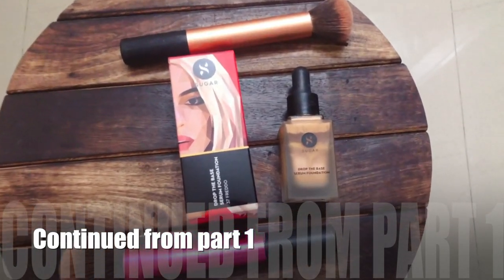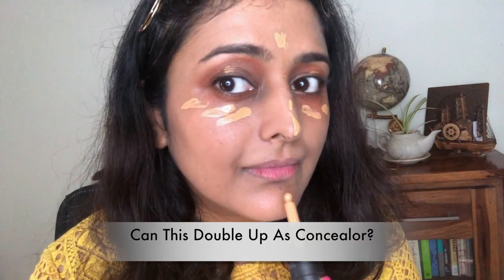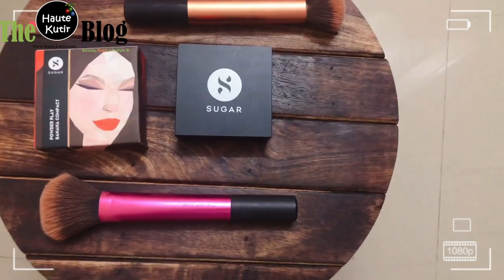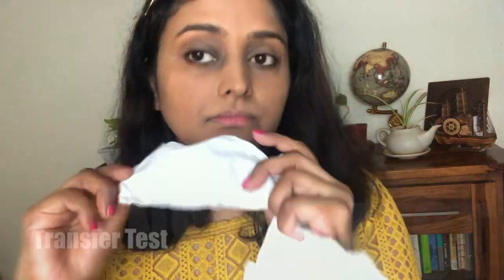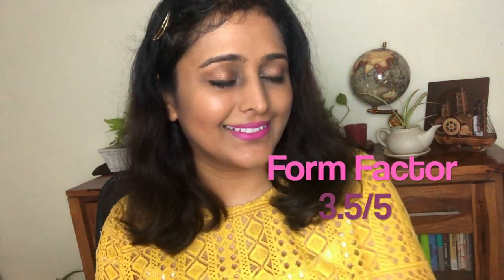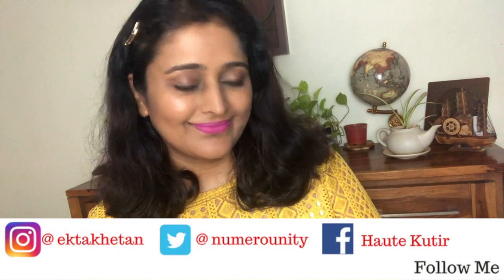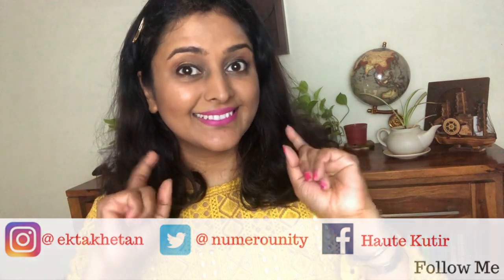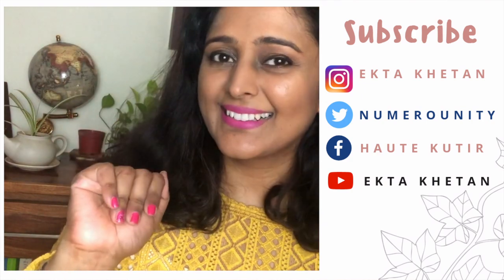Trying Sugar Banana Compact Powder - Makeup Base Products Review | Ekta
Try Sugar Banana Compact Powder

In the previous Trial Tuesday Video we tried the serum base foundation and checked how it worked for us. Continuing, we are now talking about the banana compact yes, banana powder in a compact form from the same brand.

Previous video
Shop these products from
Foundation
Banana Compact
Other products in this vide
Kohl
Highlighter
Lipcolor